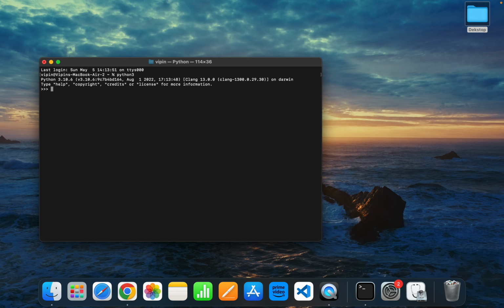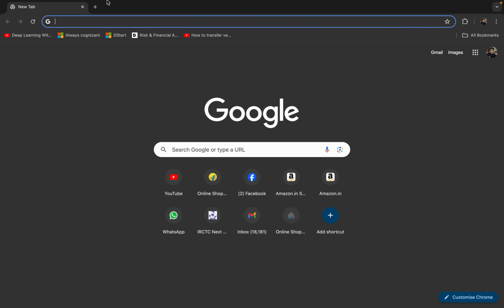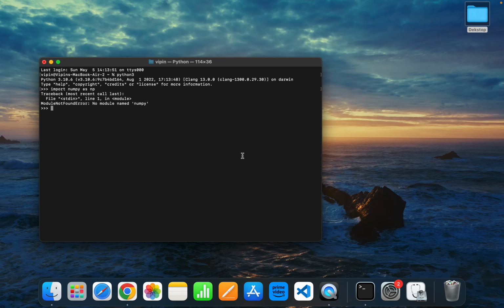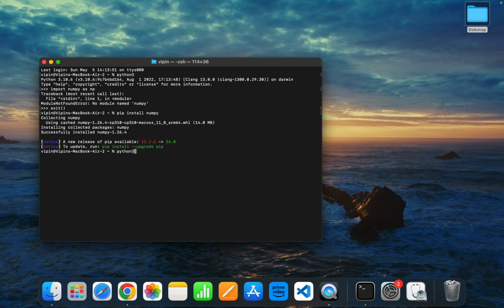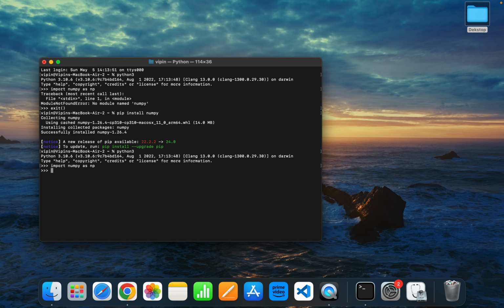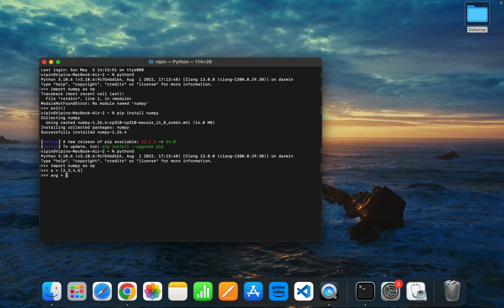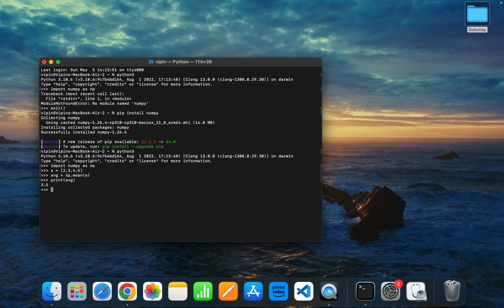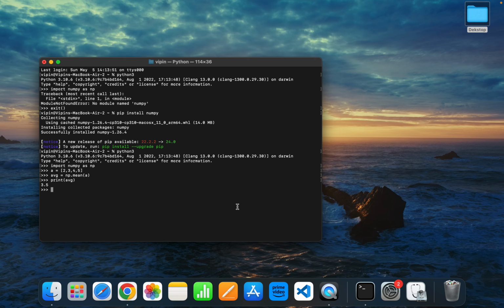How to install python libraries (NumPy and Pandas)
Few simple step to install python libraries.